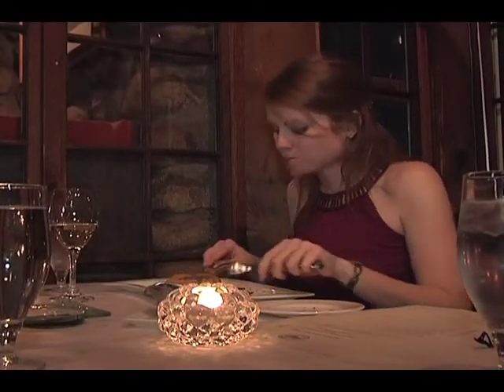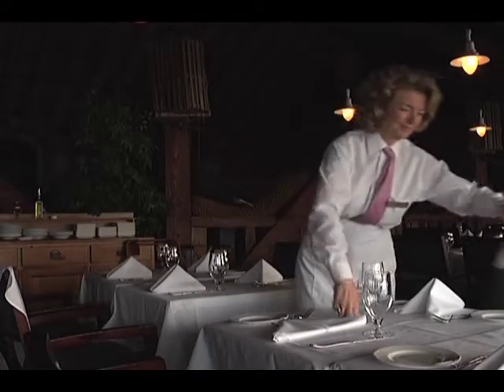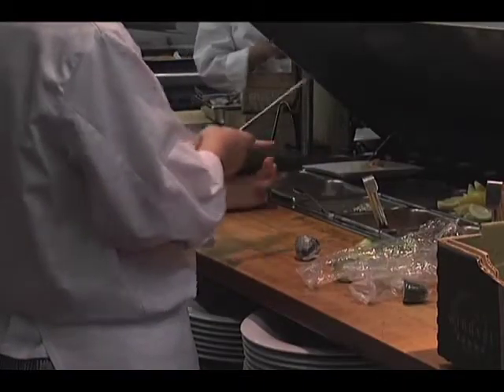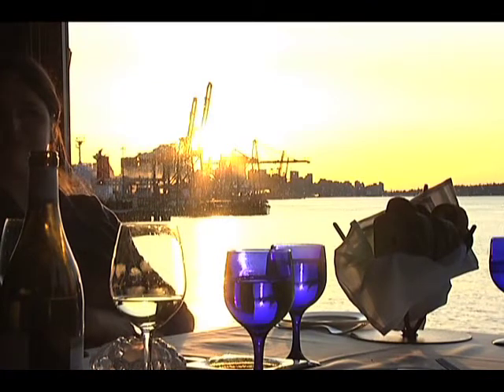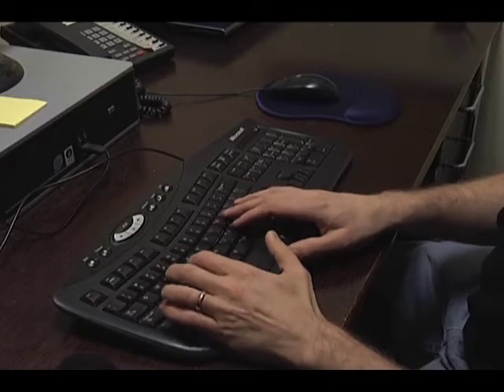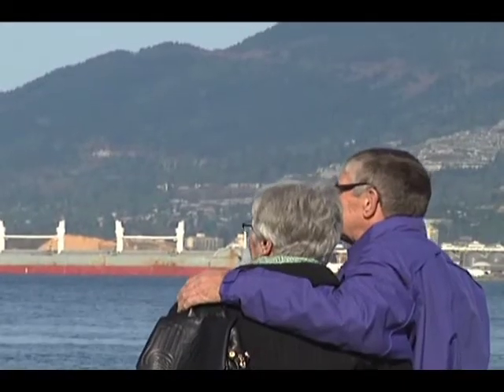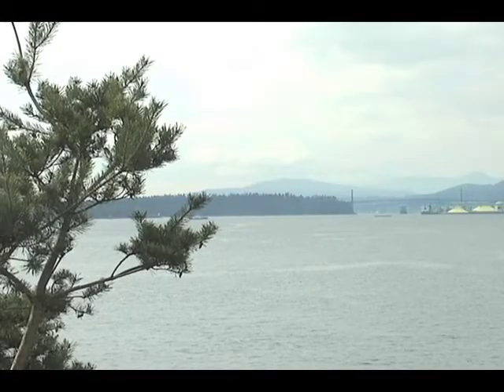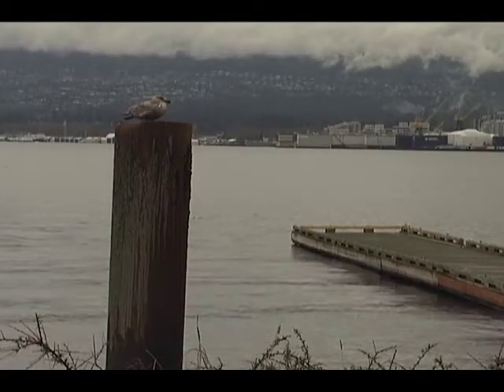The Cannery: The End of an Era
After decades of serving Vancouver diners, the famous Cannery restaurant is forced to close its' doors.  BCIT Broadcast Journalism students, Doug Herbert and Sarah Johnstone bring you the story of the restaurant's final days.